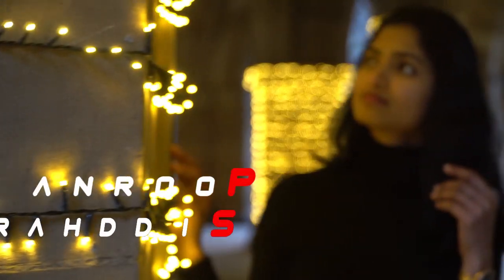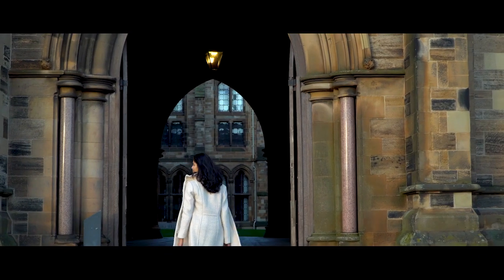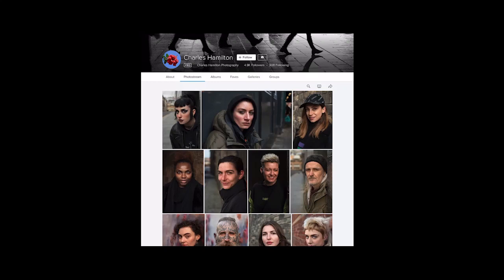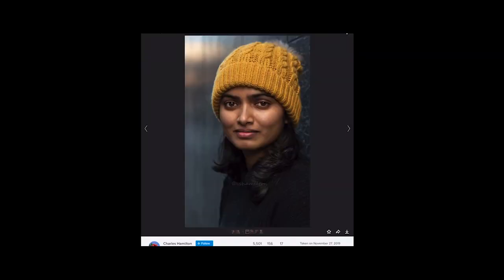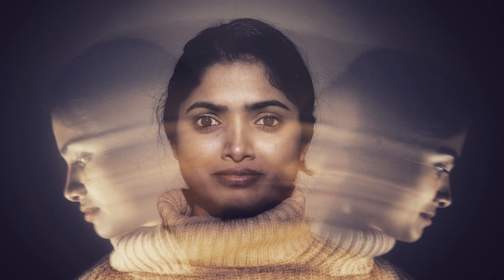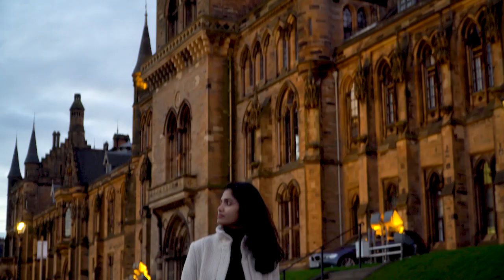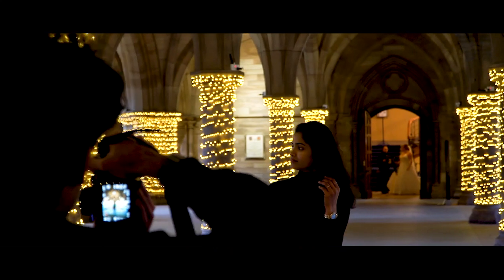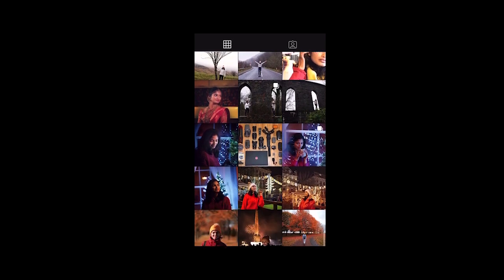My First Photoshoot Experience in UK | தமிழ் Vlog | Behind the scenes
Hi,

 In this video i have shared my Photo shoot experience with Scottish street Photographer and Indian Photographer.